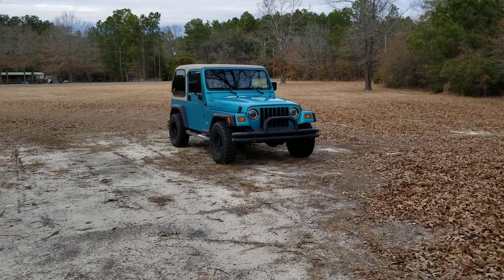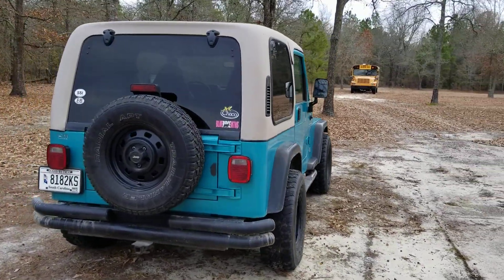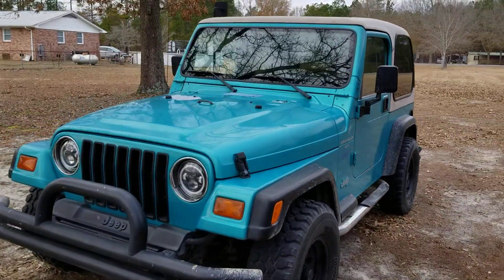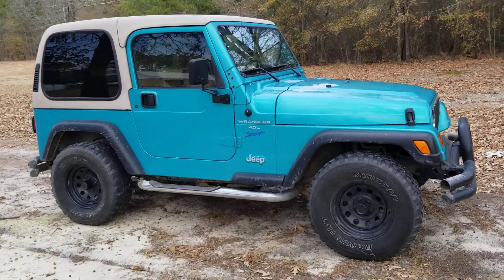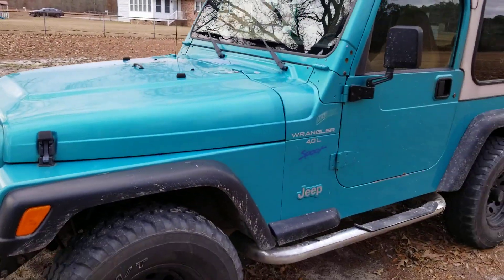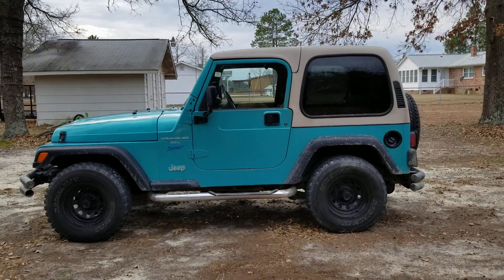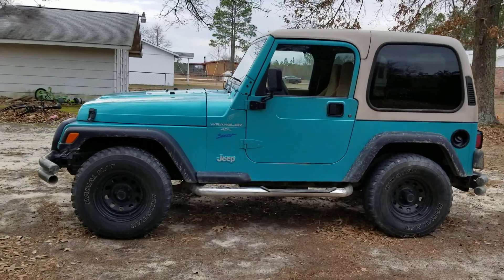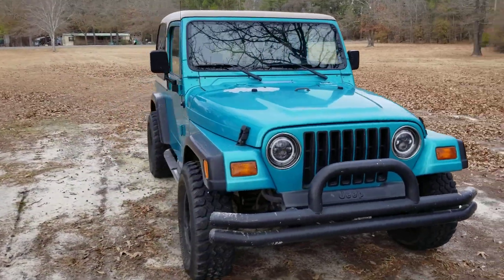1998 Jeep Wrangler walk around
I  first saw this Jeep about 6 years ago . It was sitting in a customer's driveway. I asked them if it was for sale and she was not even considering it at the time. Fast forward a few years and it had been sitting and they kept having to charge the battery and drive it just to keep it alive. I went ahead and mentioned to them if they needed a new heating and air system I would take the Jeep in on trade. If they went with a real high end heating and air system I would give them a $5000 value on the Jeep. If they went with a real low end system I would given them a $3000 value on the Jeep. Ultimately they chose the high end HVAC system and I gave them $5000 off and drove the Jeep home. I love this Jeep to death. It only had 99000 miles on it when I got it. Unfortunately I've had to let my son borrow it for a while and he's probably put another 10000 hard miles on it. Hopefully I will get it back and be able to enjoy it soon. Maybe put a crazy lift on it then.